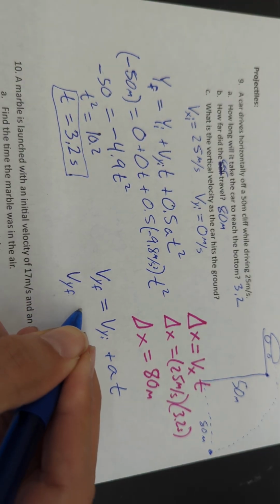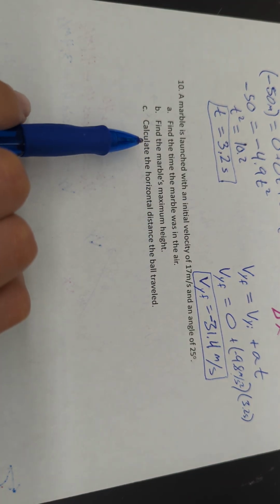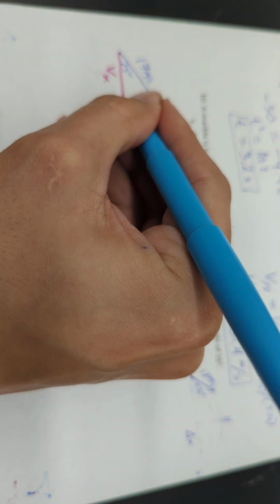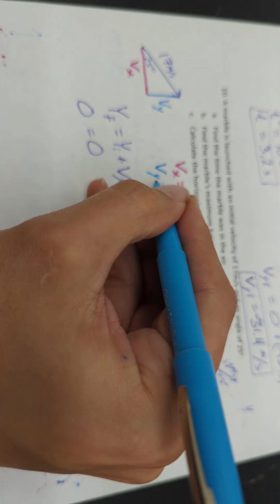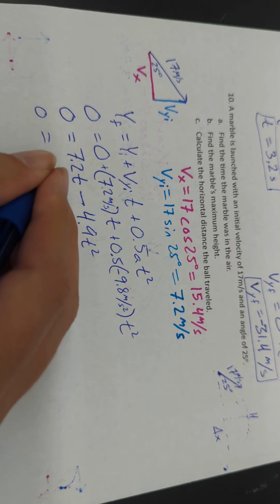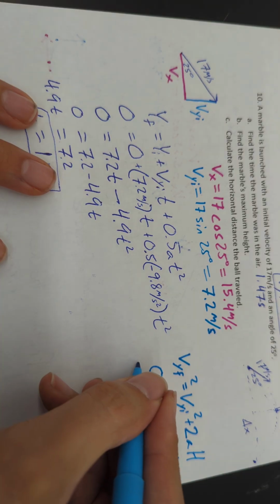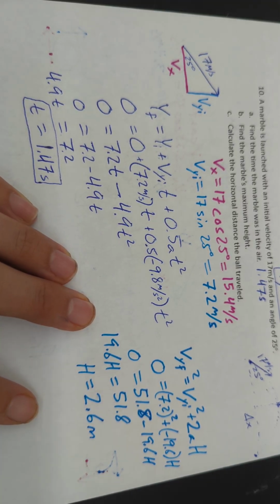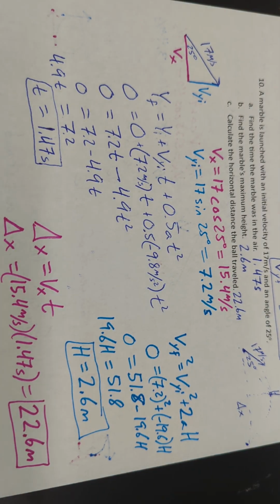Physics Unit 4 Study Guide (Projectiles)